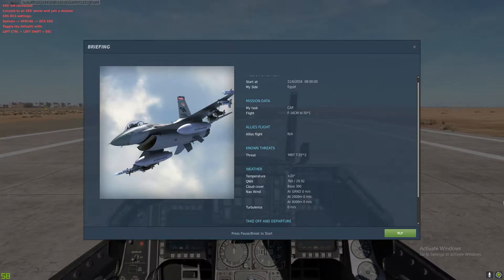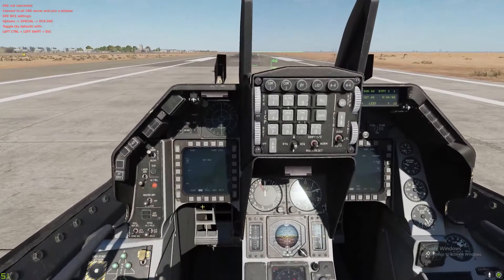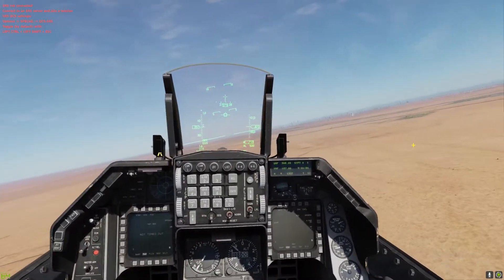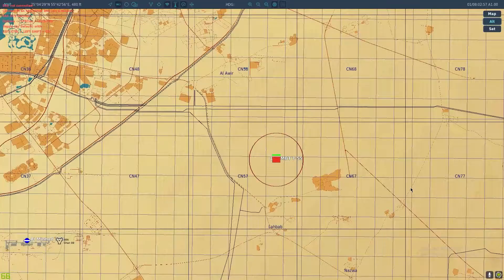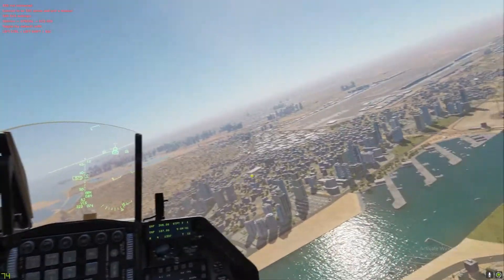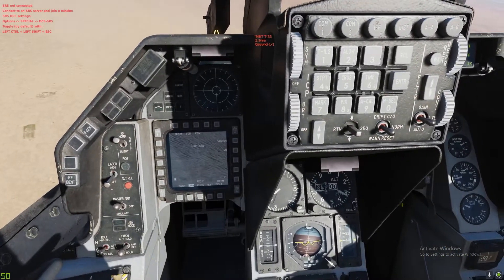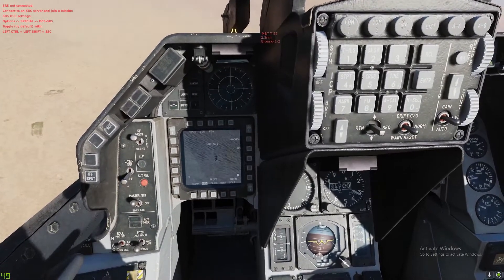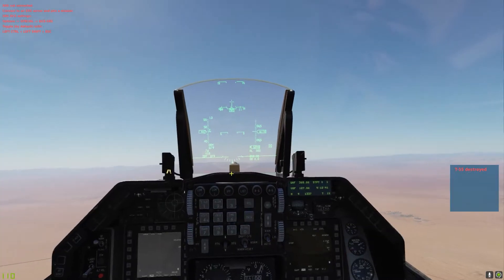Air To Ground Missile Tutorial In DCS With F16 Easy And Short *A/G Missile Tutorial AGM-65H*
Hello Guys . In this video you will learn on how to use and guide and launch an Air To ground missile In 10 Minutes In DCS Using An F-16 Viper Easy Short And basic Tutorial . The missile Type Will Be An AGM65H Maverick .
In the next video I will show you How to add a livery to an aircraft easily and working .